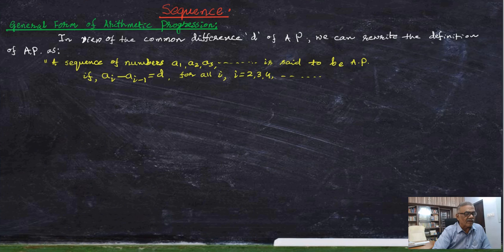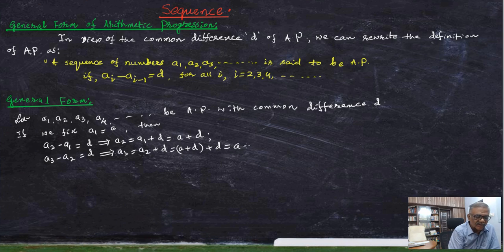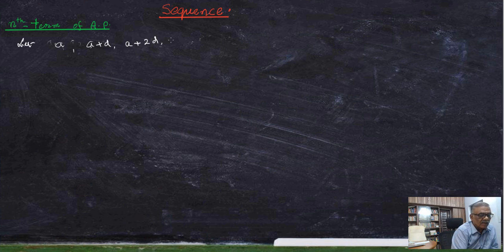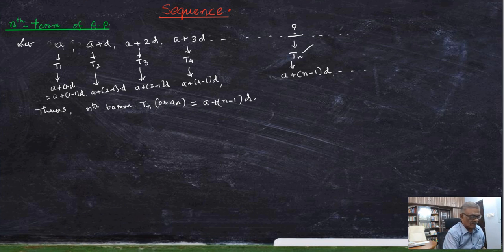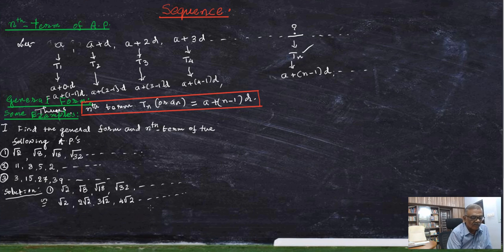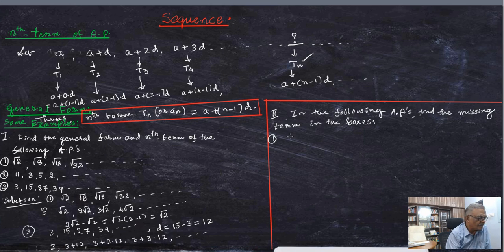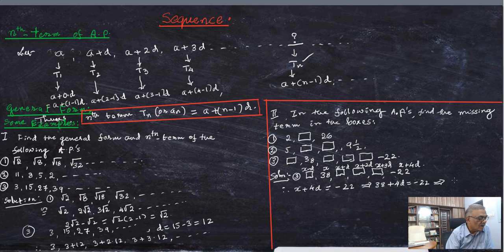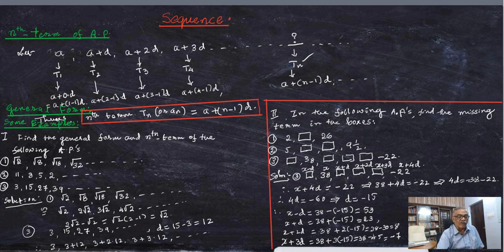Sequence Part 7 - General form of Arithmetic Progression.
General form of Arithmetic Progression.